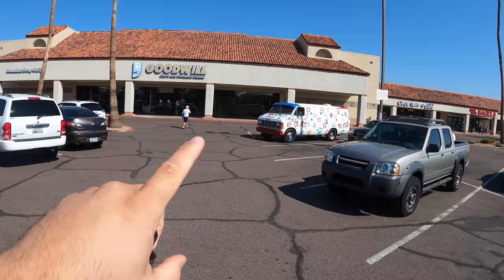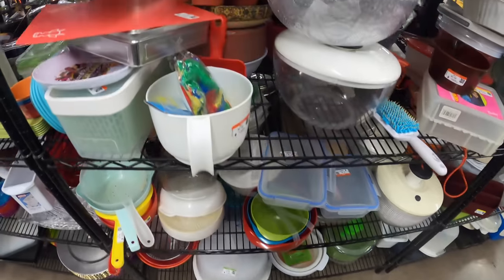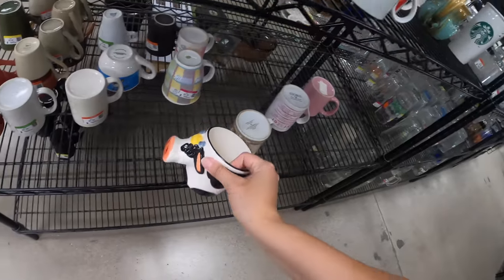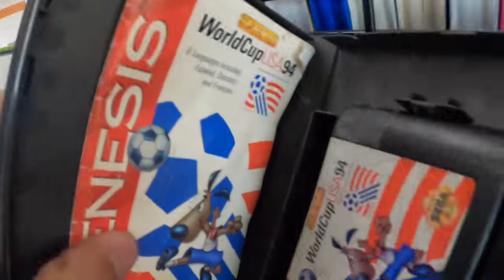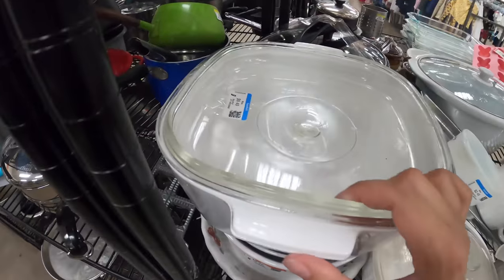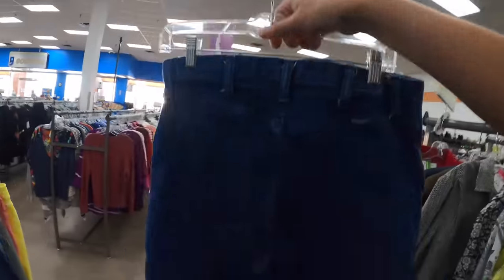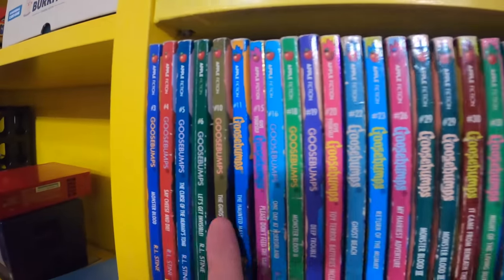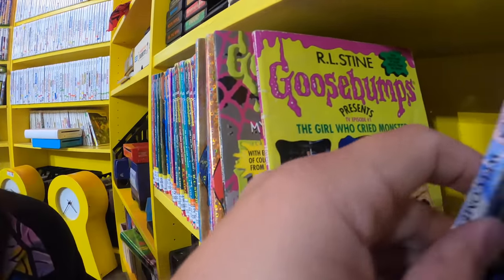We Found In Box Genesis Games and LOTS OF BOOKS! | Live Video Game Hunting